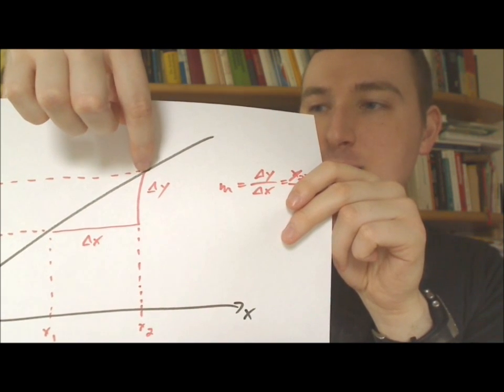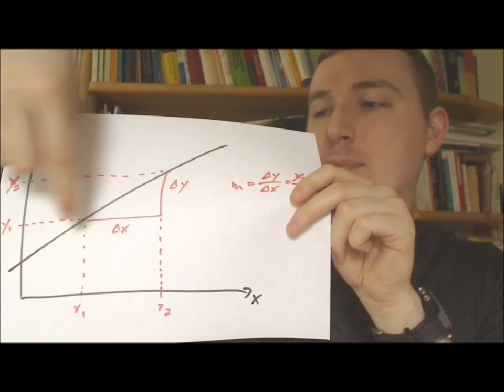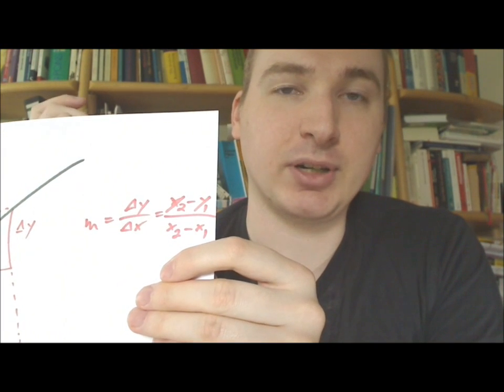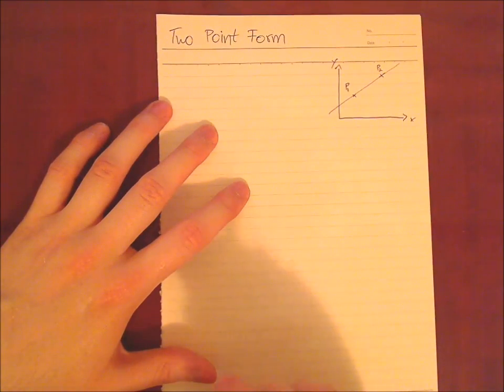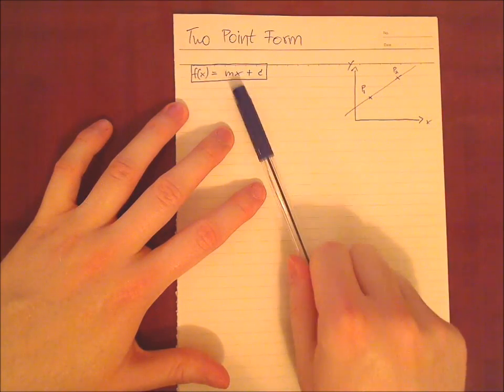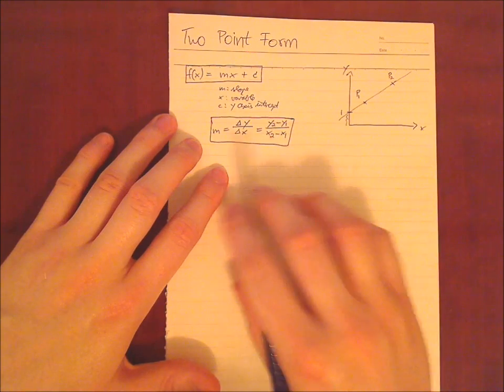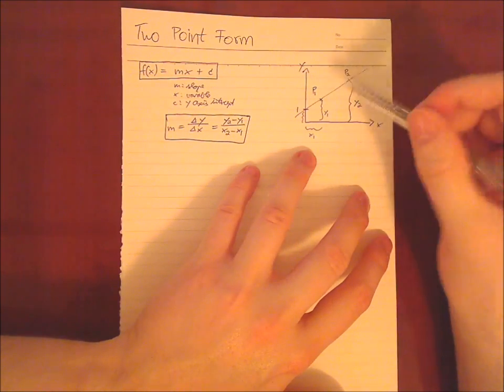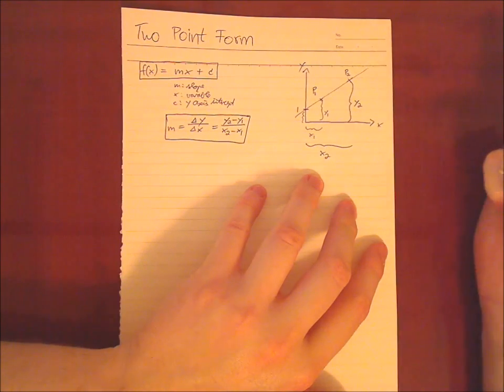Two Point Form